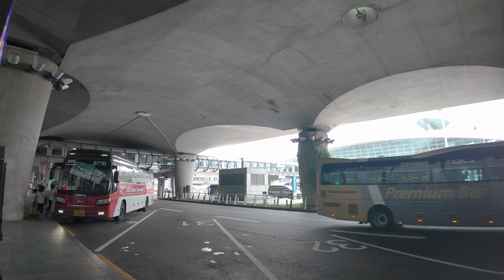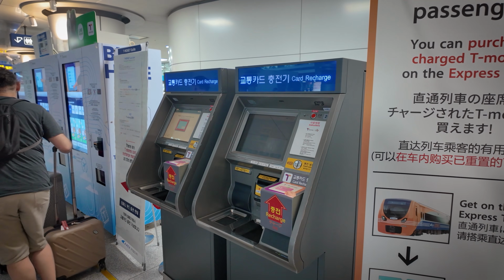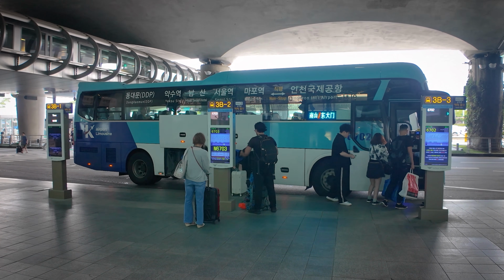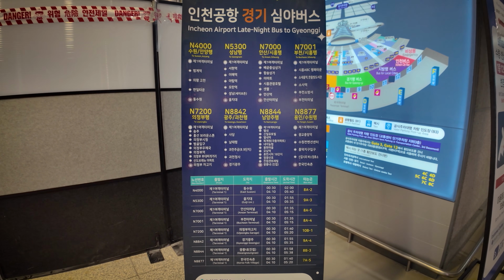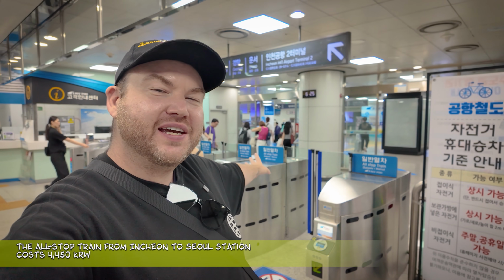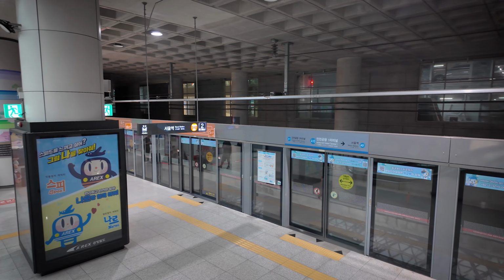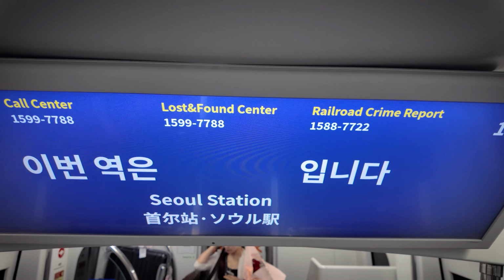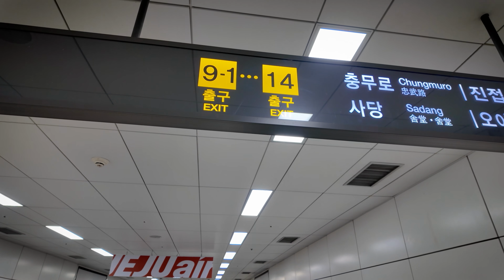The Easiest Way from Incheon Airport to Seoul (No Stress!)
How to get from Incheon International Airport to Seoul, South Korea explained! When you are traveling to South Korea - you'll likely end up at Incheon International Airport. You'll then need to find your way to the city of Seoul. In this vlog, we explain the different options, including bus, subway and taxi - and a step by step explanation on how to go from the airport to Seoul Station. You can then easily transfer to other places such as Hongdae, Myeongdong or Insadong.

If you're traveling to South Korea, this is one vlog you'll certainly want to watch.